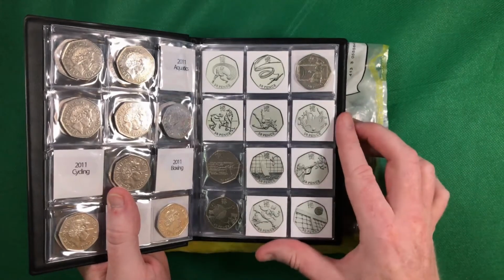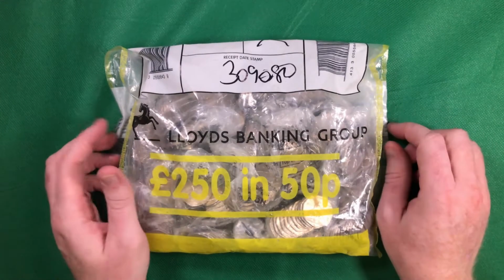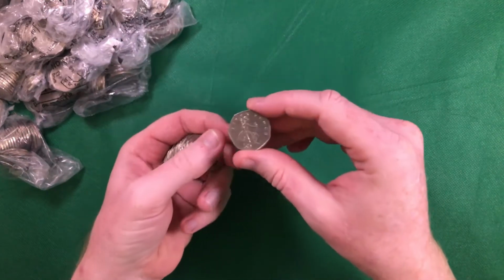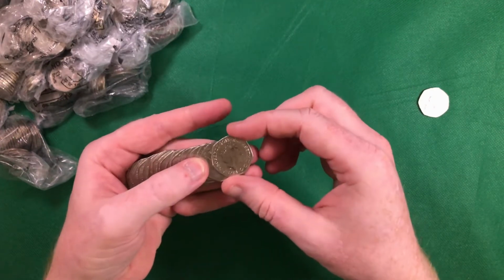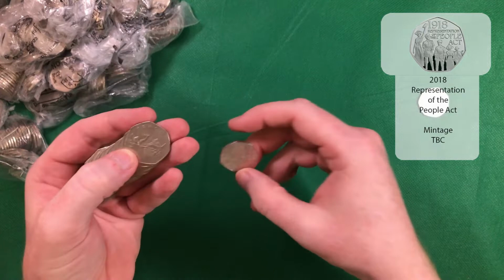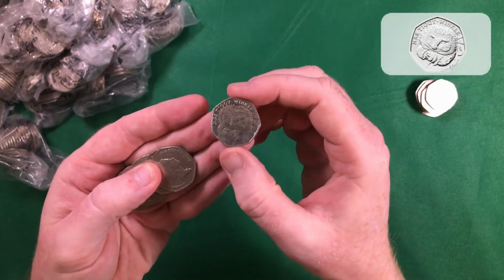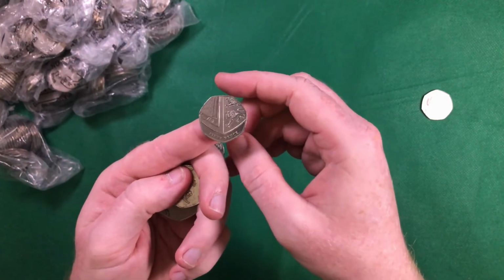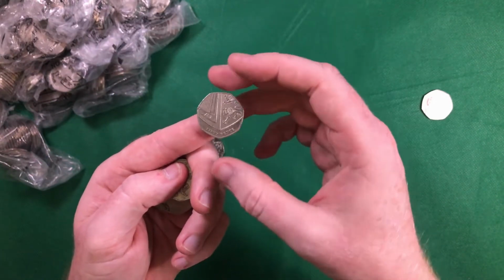50p Coin Hunt #7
Welcome back to Total Coins, in this video we will be carrying on with our 50p coin hunt series, looking for rare and commemorative coins to file our collectors album.